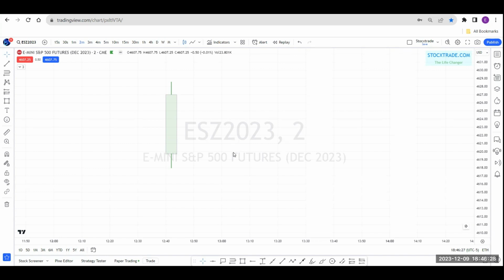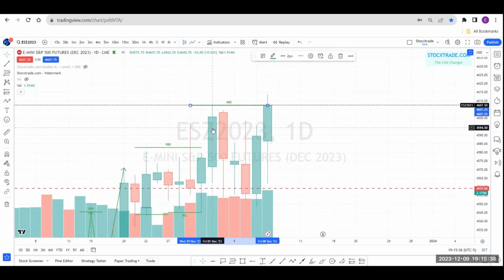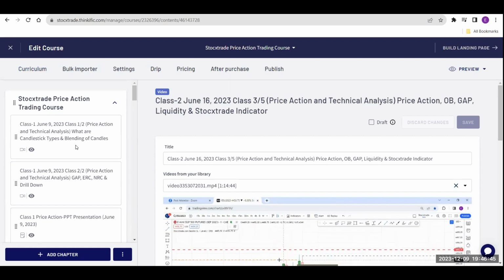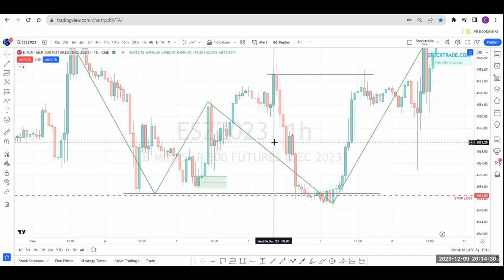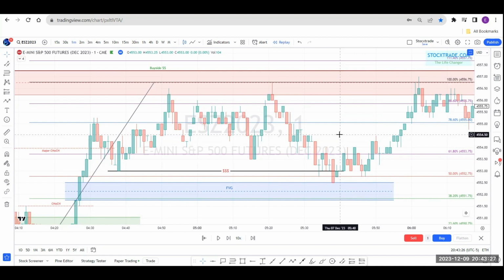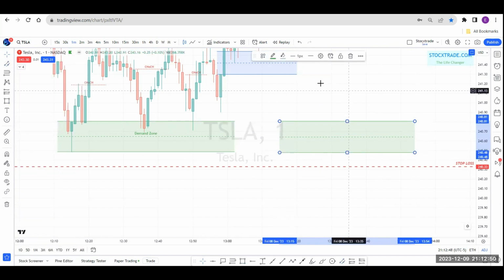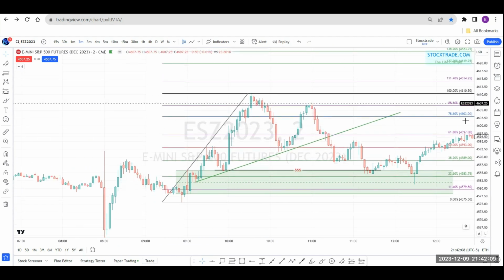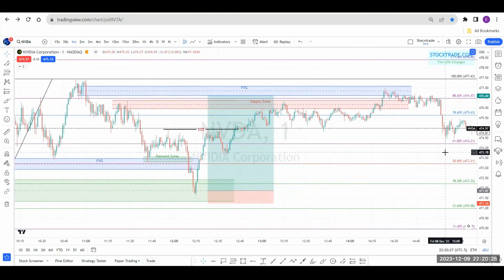Pure Price Action (BUY and SELL Setup) + Scan Momentum Stocks for Day Trading / Dec 11, 2023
Below is the link by which you can get access to my last Price Action course (Cost is $100. It was 3 months course in which I taught from the Basics of Candle sticks to Price action Advance level).
Price action is probably one of the most important aspects to understand when to trade and when you need to stay away from any trade entry. In this trading session, I taught you one of my favorite strategy which I usually use for day trading.
You can use the same strategy for swing and positional trades.
The results of this strategy are awesome and I am guarantying you that if you adopt this strategy, you will see your account "GREEN".
Moreover, in another part of this video, you can see how I filter out some of the momentum stocks for day trading.
I am here to help you become a better trader. Enjoy!